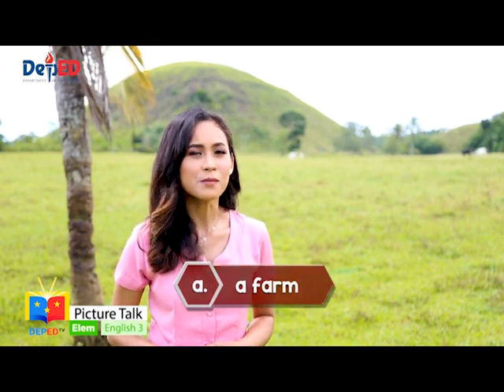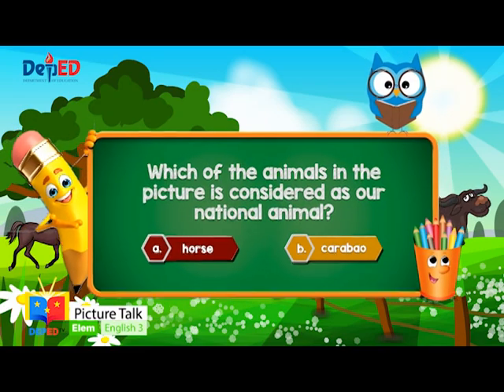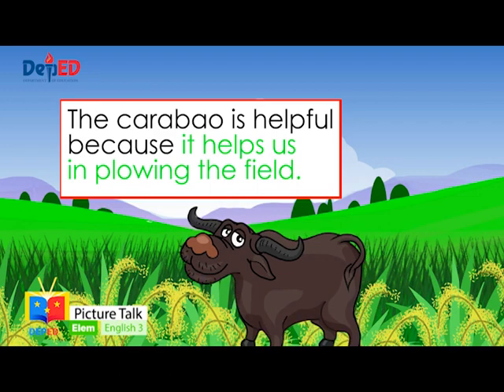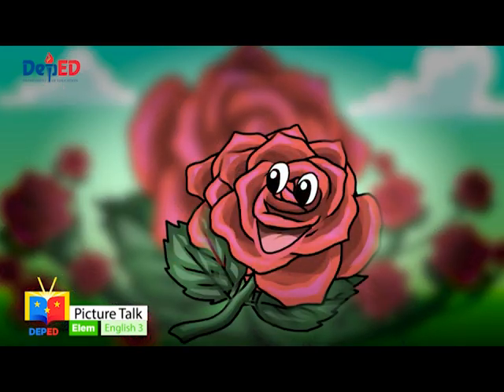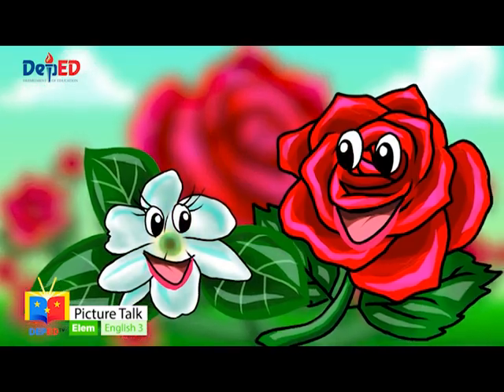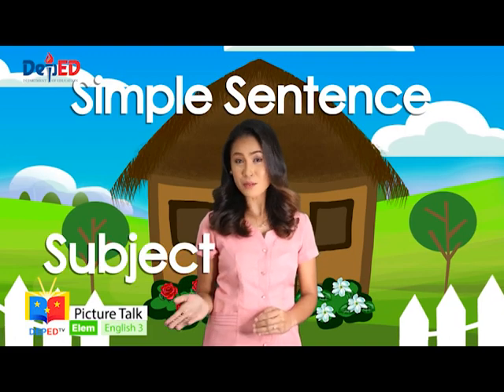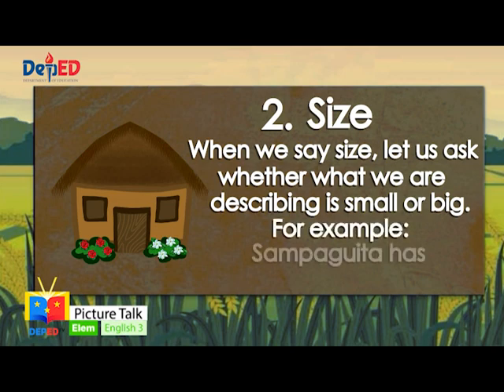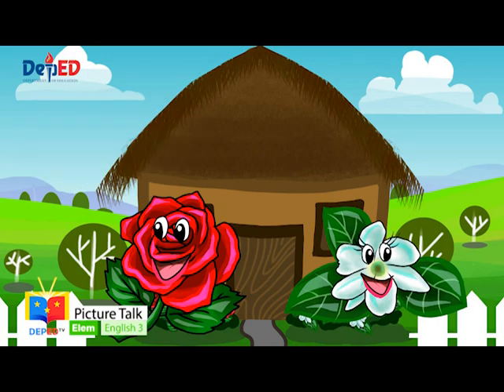Grade 3 English Q1 Ep1: Picture Talk